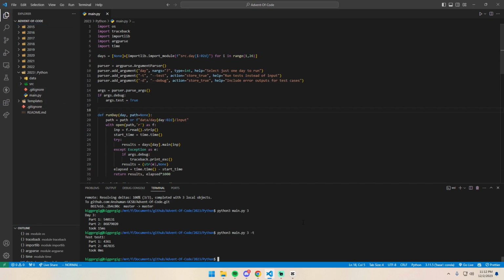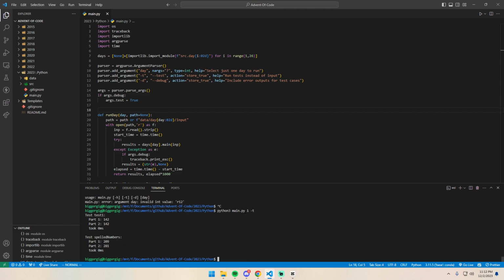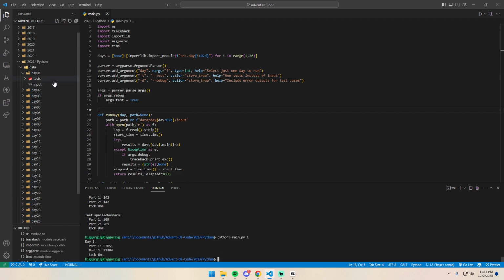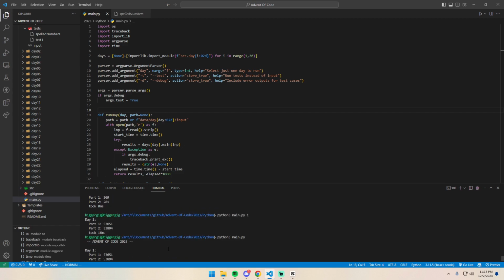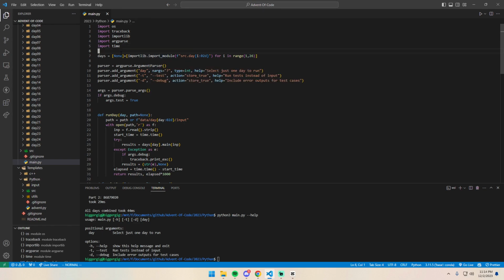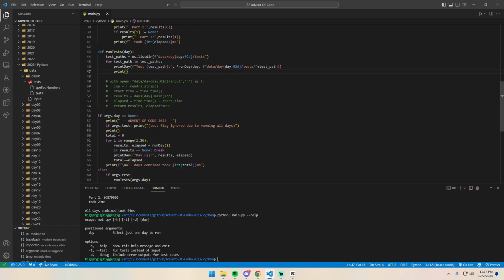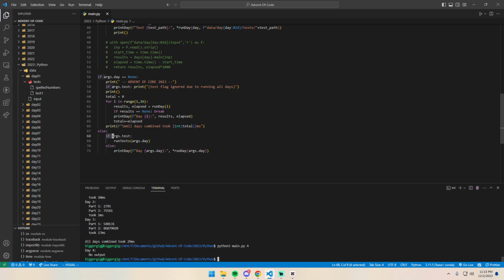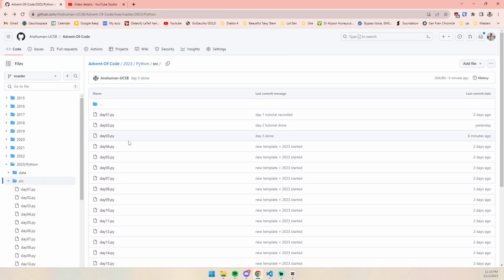Advent of Code 2023 Setup / Template - Python walkthrough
This is in response to some comments asking about how I'm running my code, and how I'm able to run tests, time it, etc. Hopefully this is helpful, the repo is at the above link, if you'd like a separate repo you can directly just clone let me know!